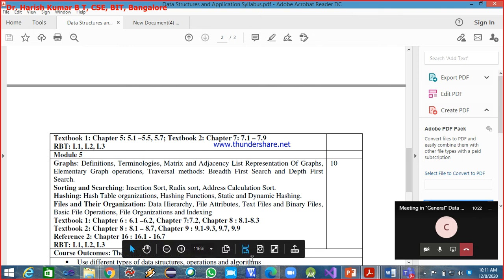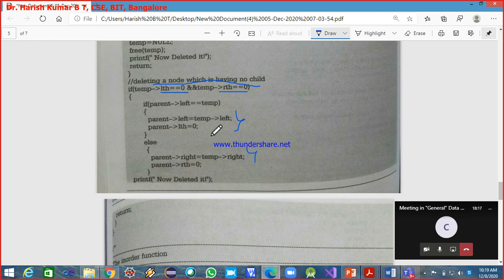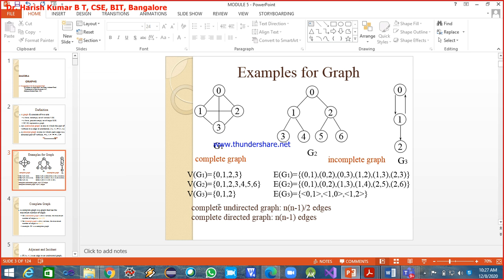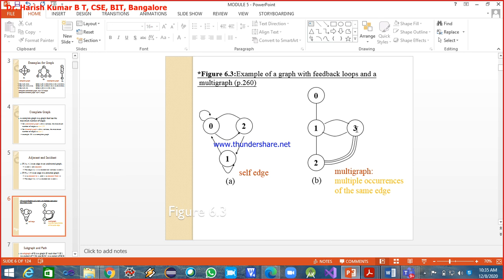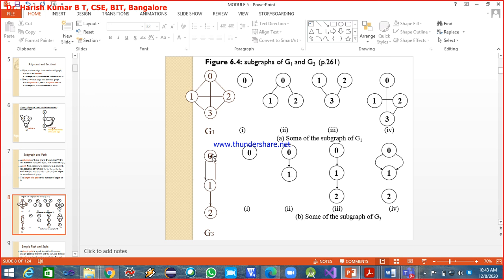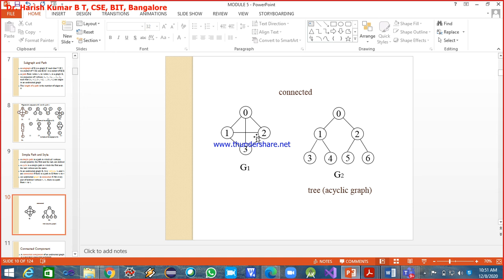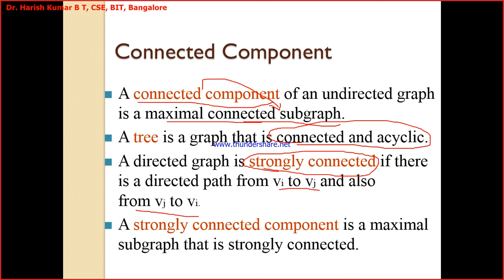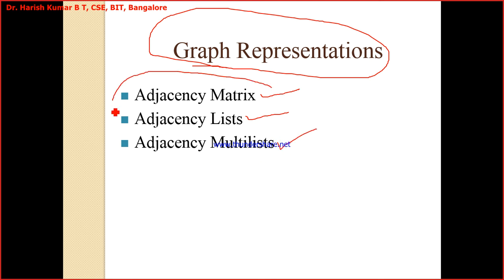DSA Class 66 Graphs 2020 12 08